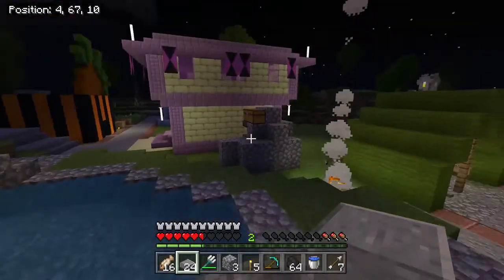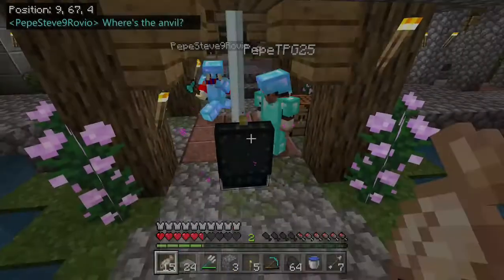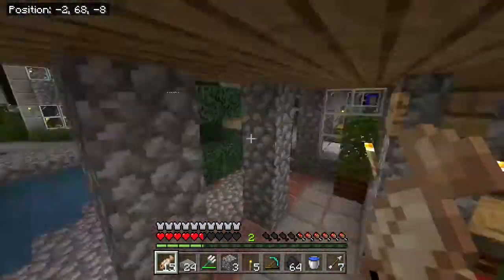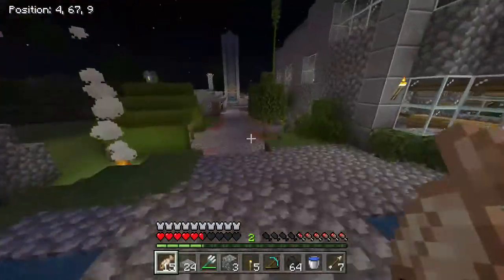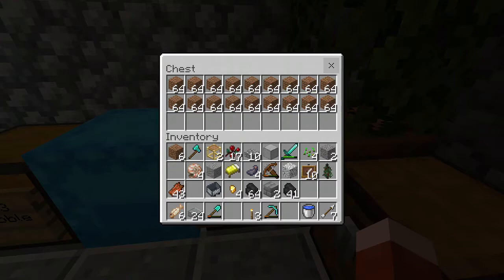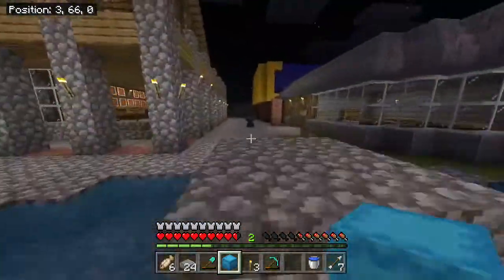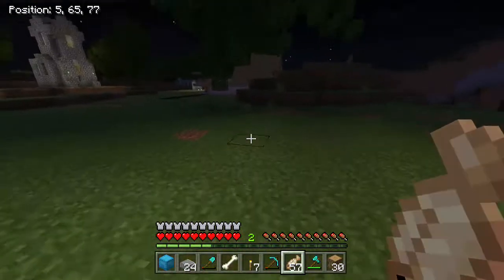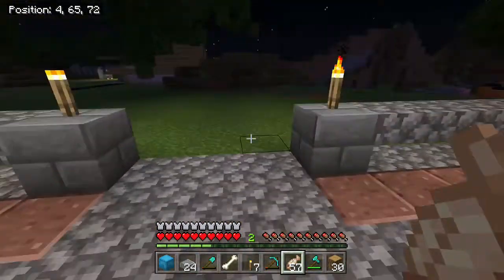PlunderCraft Episode 5, Transforming the Land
Sorry for not uploading in a while, this video was recorded a long while ago, but I wanted a video out, so here you go

Thank you everybody for watching this Video, if you liked it slap that like button silly in the face like there is no tomorrow and I will see you all in the next video.